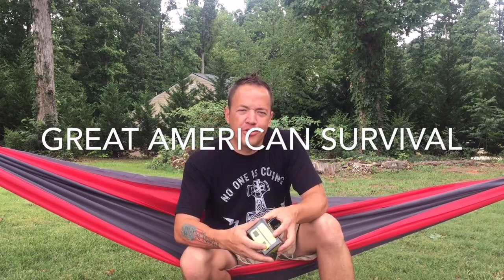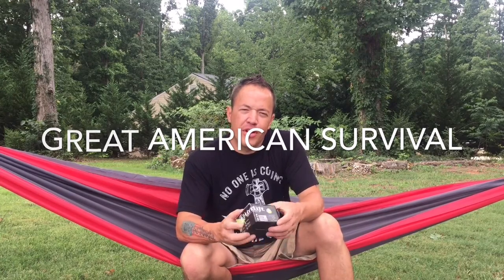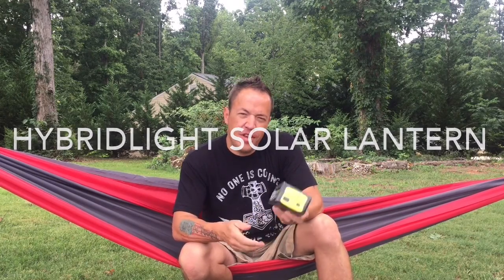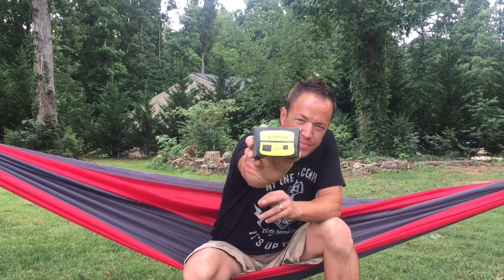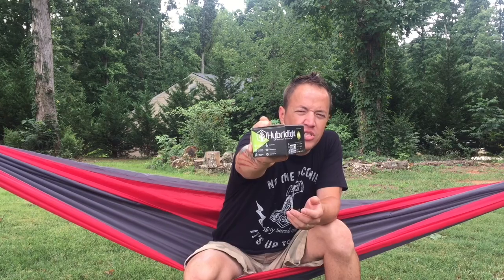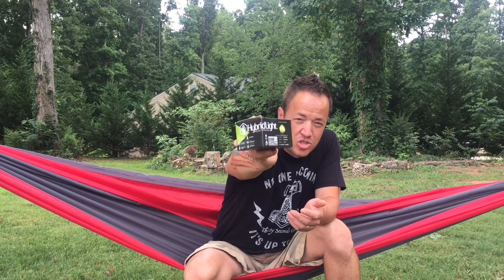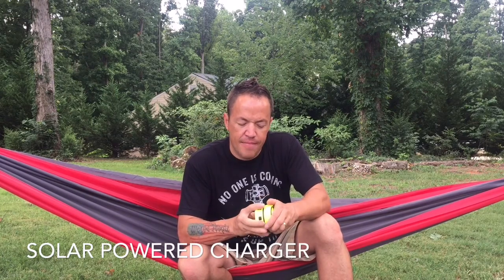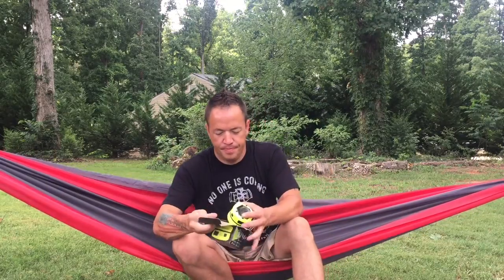The Best Solar powered lantern / charger I've used the Hybridlight.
This is our review today of the Hybridlight solar lantern. This unit is awesome very compact but recharges very fast. This is an amazing little unit alittle bit bigger then a  hockey puck. Can charge 2 cell phones or 1 tablet on a single charge and still use as a lantern.